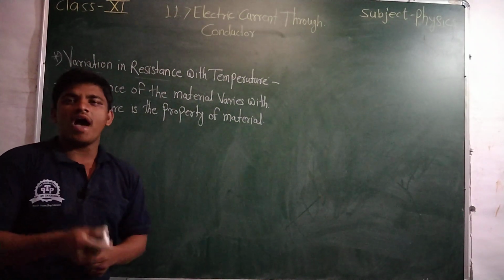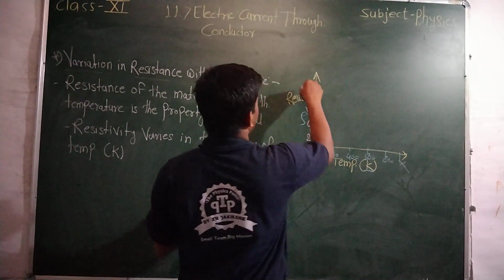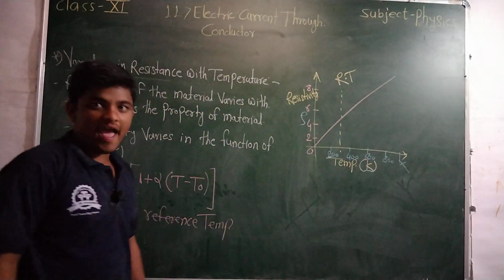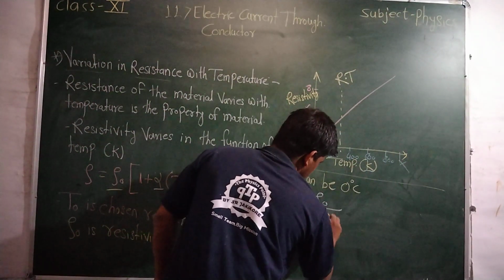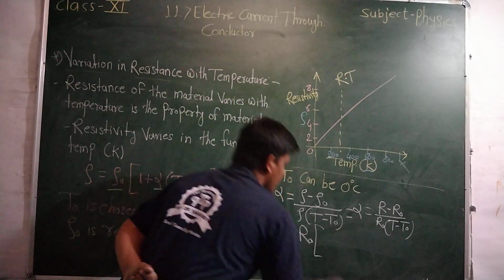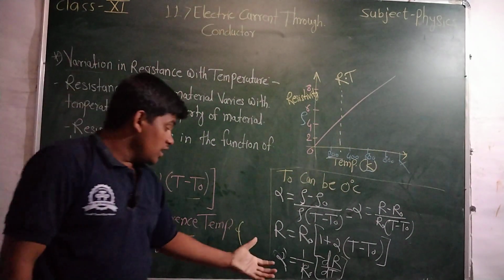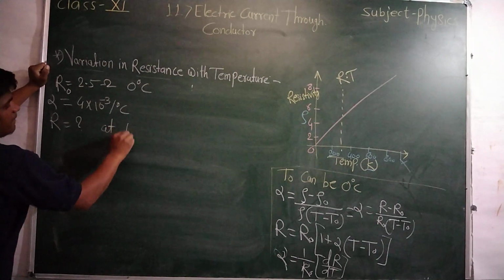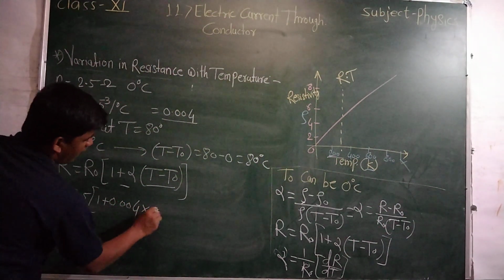Variations of Resistance with temperature | Resistivity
in the above lecture we study the effect of Temperature on the resistance is the property of the materials .
we plot the graph resistivity verses temperature in the functions of (K)
we drawn one of the reference temperature and find the resistivity at that temperature is denotes some original resistivity in above lecture
the resistivity is depends upon the temperature in the functions of (K).